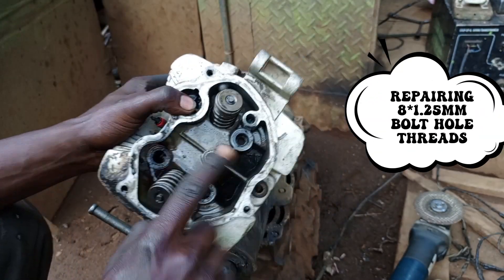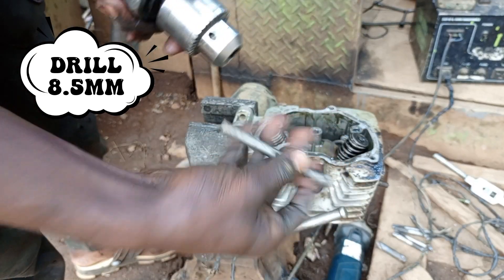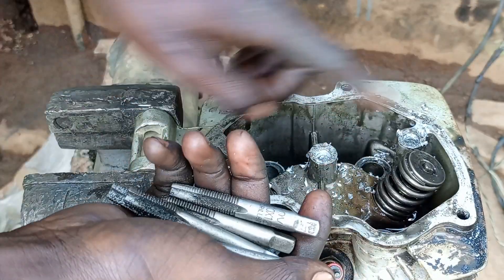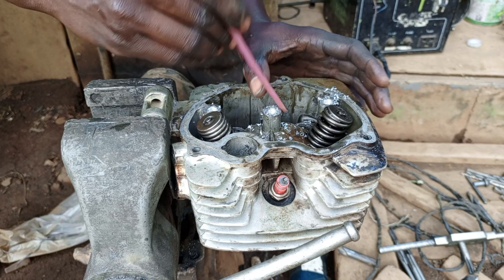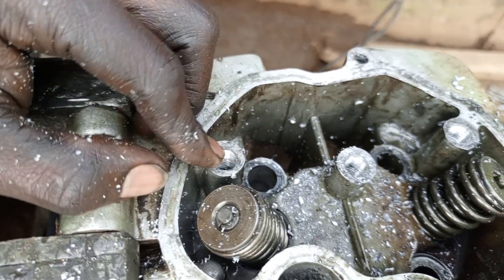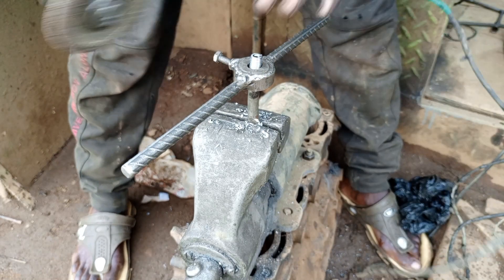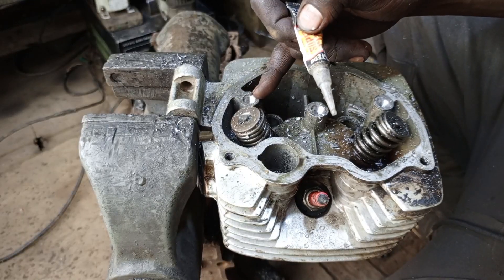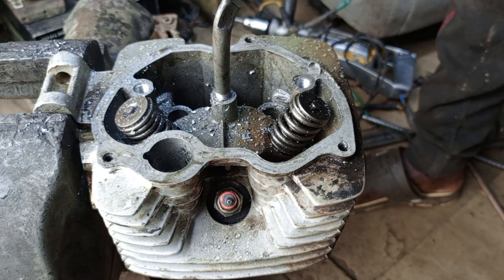How to Repair Damaged Stripped Threads |Motor engine Bolts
in this video I will show you how to fix and repair Damaged Stripped Threads of the motorcycle Engine bolts internal threads
8*1.25mm
and 12 or 13 mm supana Bolts
watch till the end not to Miss any step

damaged threads
how to repair internal threads
cutting Bolt Threads Using Taps and Dies
cutting Threads with lathe machine
how to use taps and dies
how to make threads Inserts
removing rounded bolts
removing broken bolts
drilling holes
bolt threads
welding tips
metal works